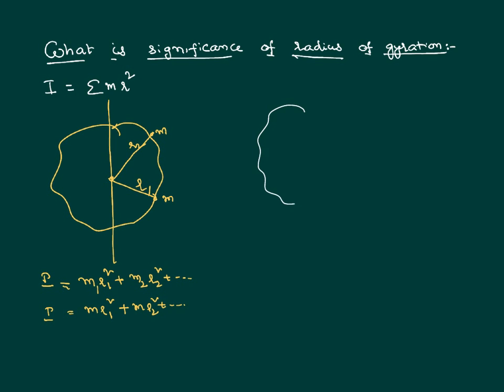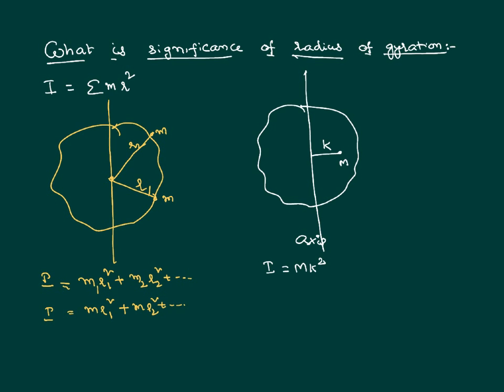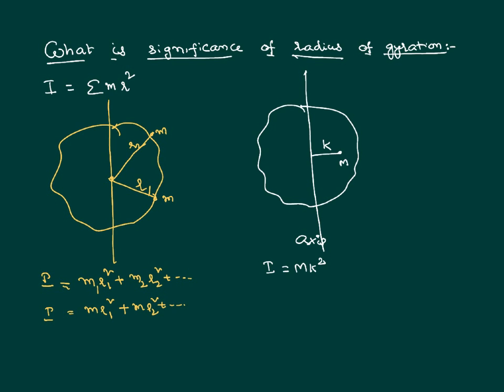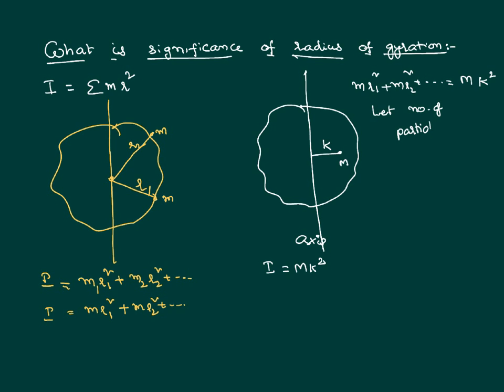Radius of Gyration Significance in Rotational Dynamics Learn Physics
Radius of Gyration Significance in Rotational Motion JEE and NEET Physics Concept is done here in this video and this beautiful concept just in four minutes. This physical quantity helps to express rotational dynamics quite simply and it is useful in expressing moment of inertia of a body. Radius of gyration helps in measuring moment of inertia easily. It is the effective distance of entire body from axis of rotation. We can express moment of inertia in terms of radius of gyration.

0:00 difination of moment of inertia
1:35 simplifing moment of inertia with radius of gyration
2:50 relating radius of gyration with moment of inertia